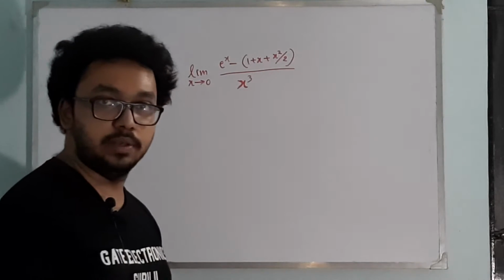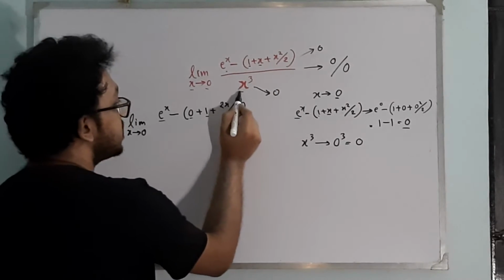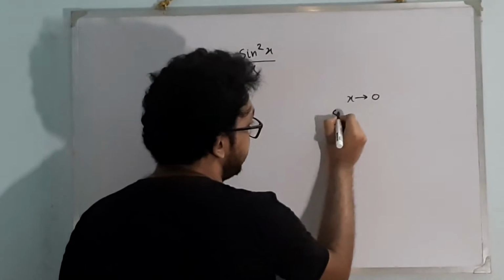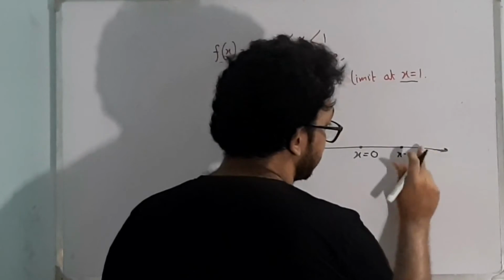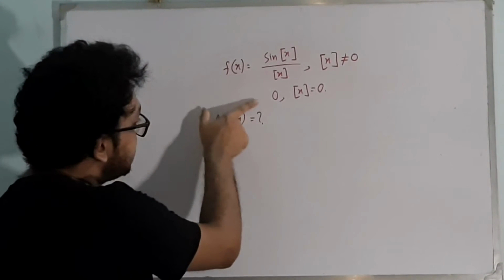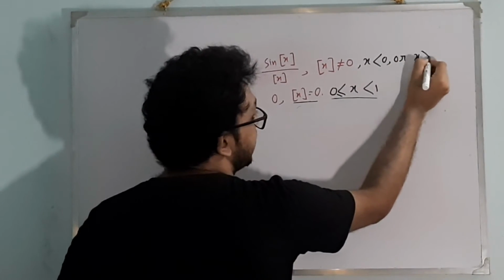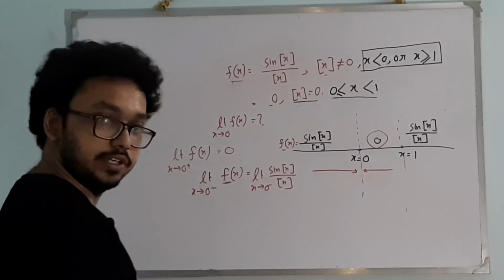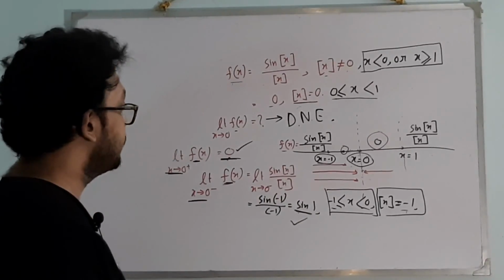Problems on Limit | Lecture 01 (Part 5) | Engineering Mathematics | GATE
In this video, few problems on the concept of 'Limit' have been discussed.